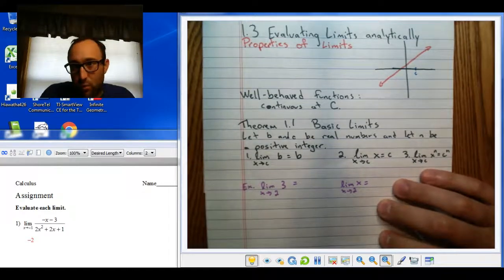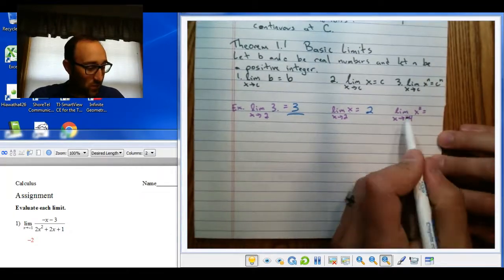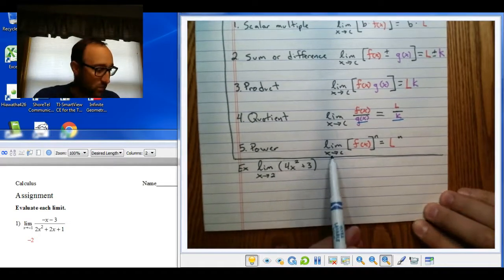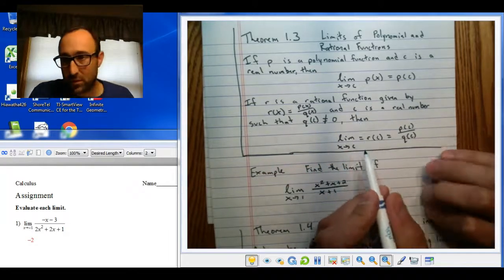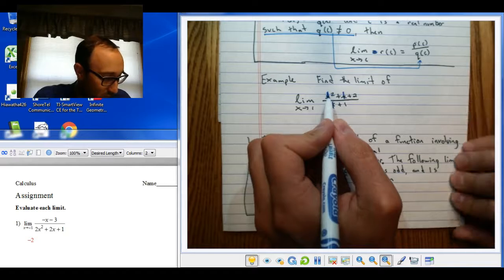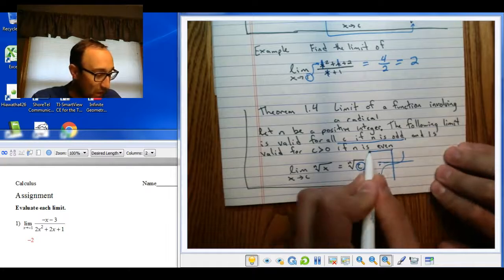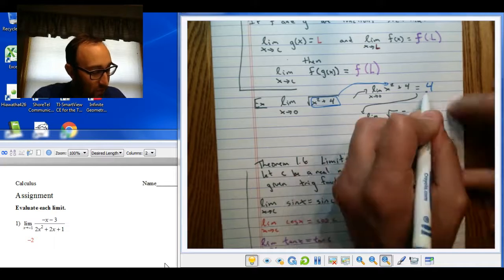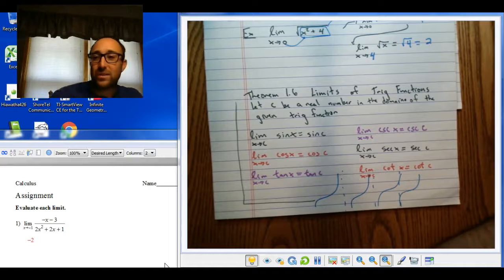1.3 Part 1